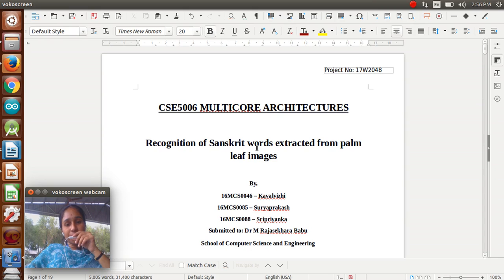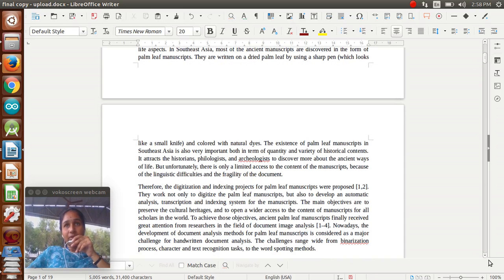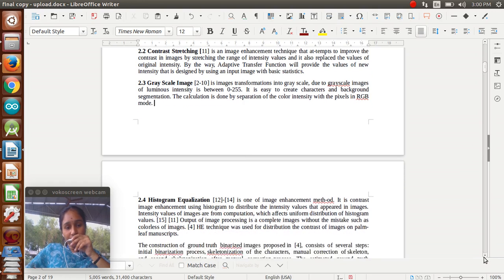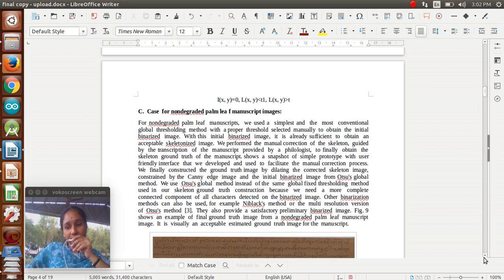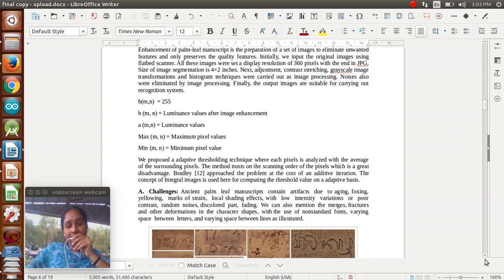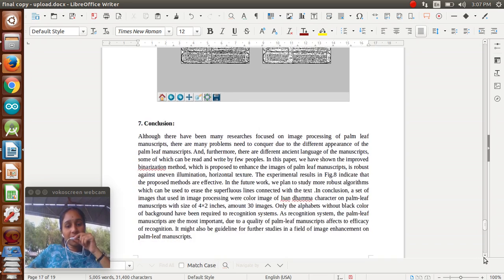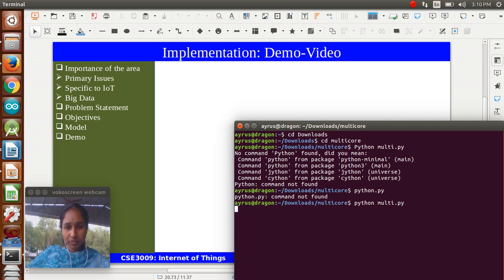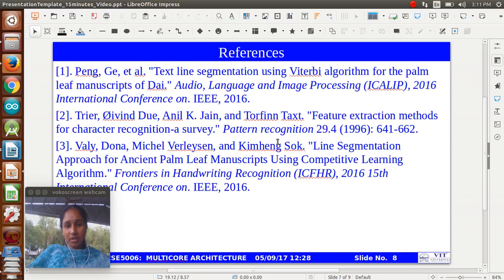Recognize Sanskrit Words from extract palm leaf images by Sripriyanka